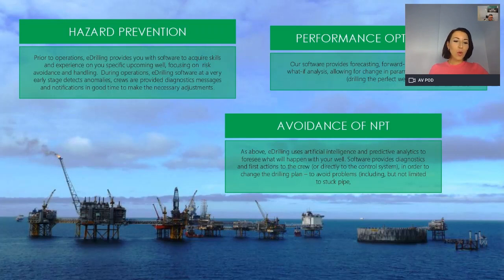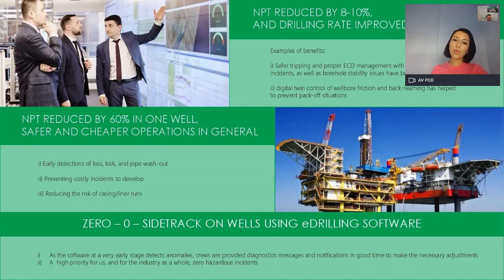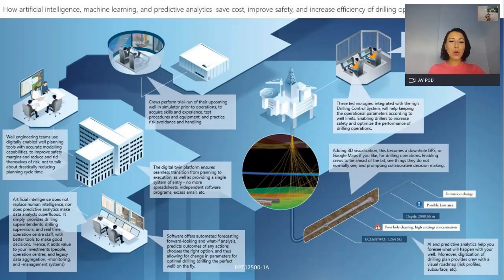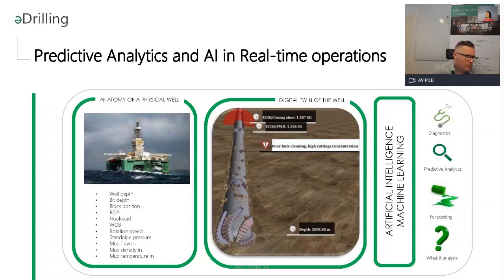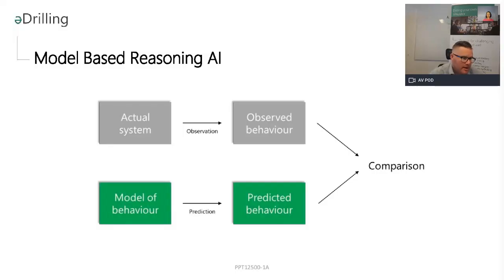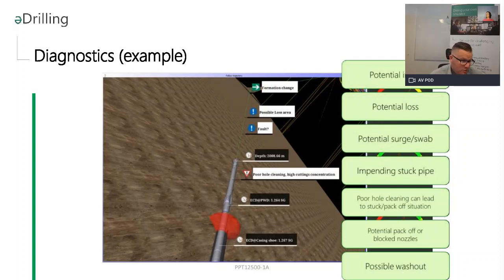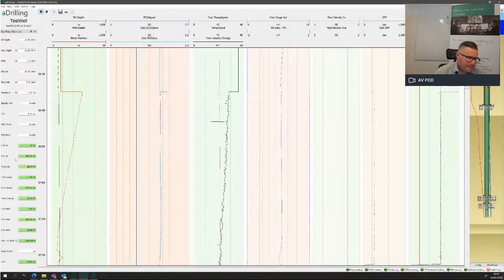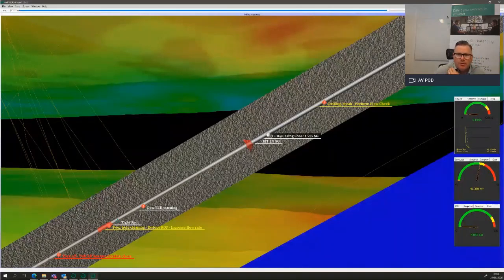Webinar: Immediate well construction savings and Efficiency gains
Learn more about how you can get immediate well construction savings and efficiency gains by hazard prevention, NPT avoidance and performance optimization